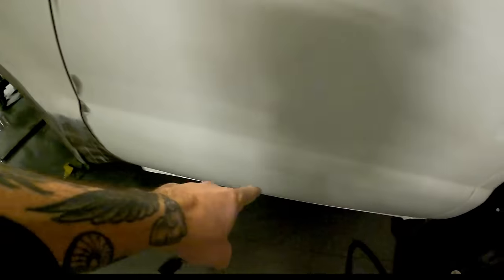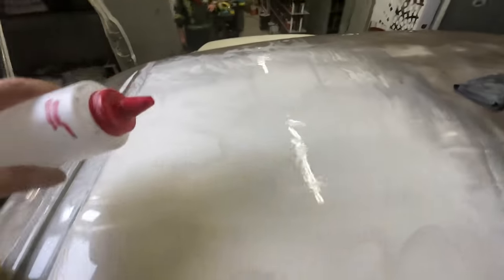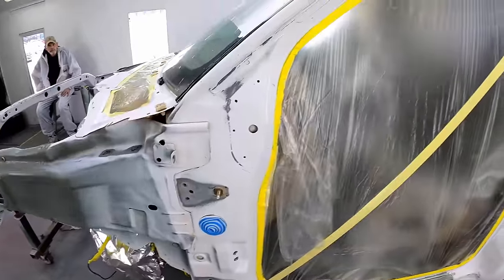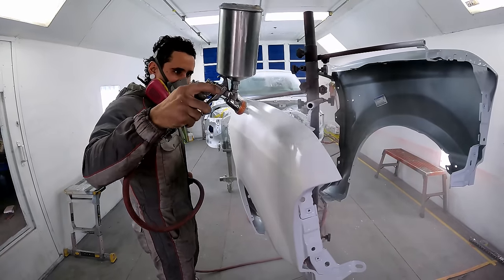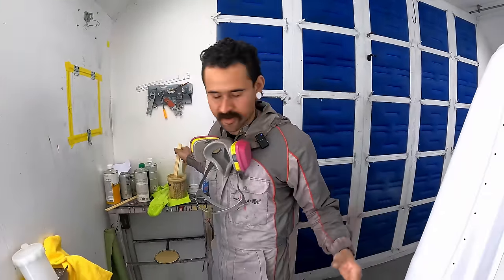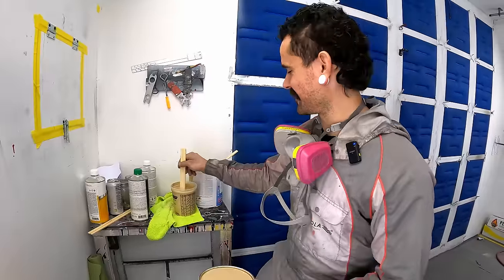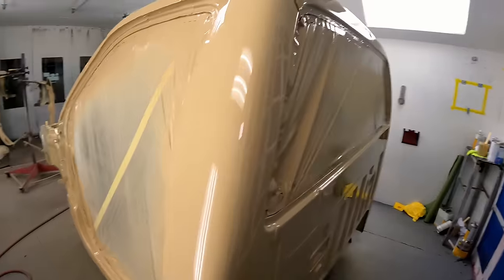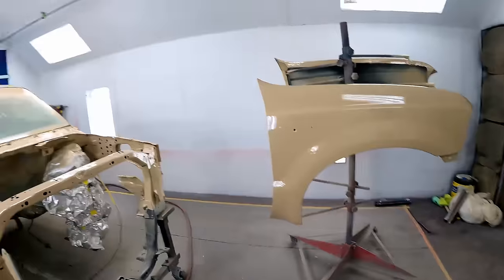Spraying Single Stage Paint! | Utility Truck Project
In this video, Fred picks up where he left off on this project for Charle and Sarah-N-Tuned. All the body work has been completed and is covered with epoxy primer, we continue with wet sanding, applying sealer and finally 2 coats of single stage paint. Follow along as Fred completes another paint project for Sarah-N-Tuned.

Tell Me Something New (Tigerblood Jewel Remix)
Streetlight Jam - The New Fools
Gotta Get Back custom mix